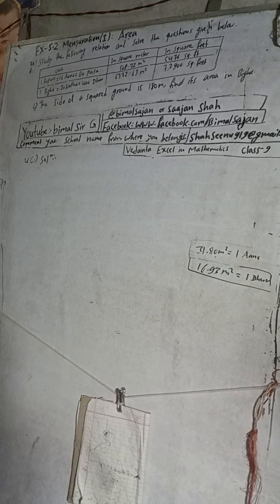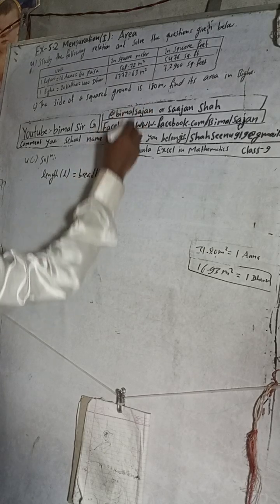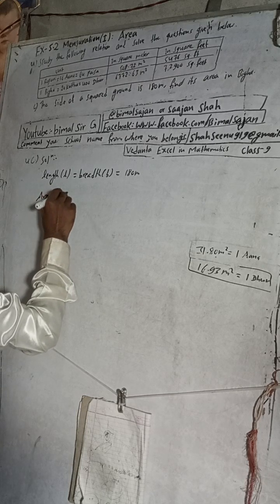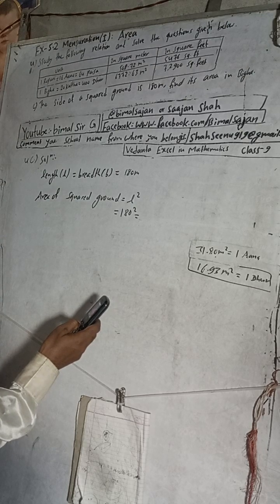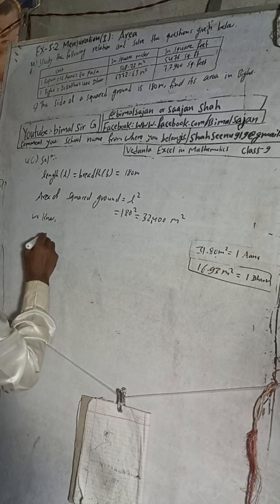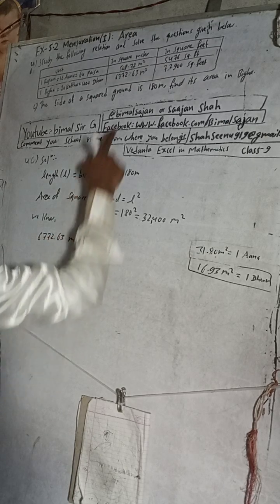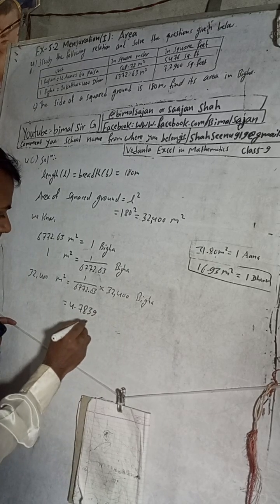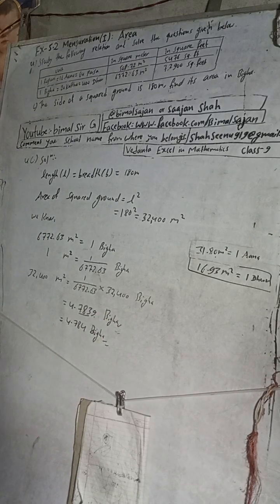The side of a squared ground is 180 m, find its area in Bigha | class 9 Ex- 5.2 Q4c) Mensuration (i)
4) Study the following relations
and solve the questions given below.

c) The side of a squared ground is 180 m, find its area in Bigha.

class 9 Ex- 5.2 Q4c) Mensuration (i): Area | Vedanta excel in mathematics class 9 and 10 solution